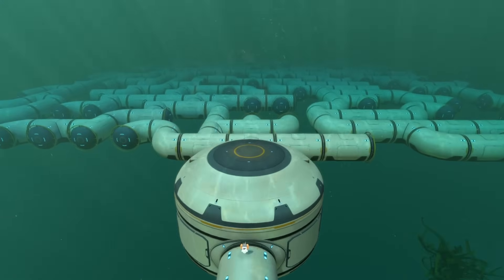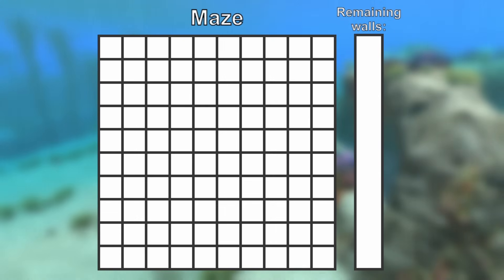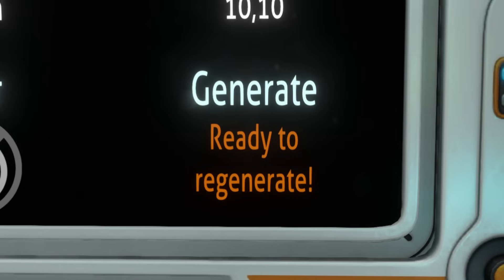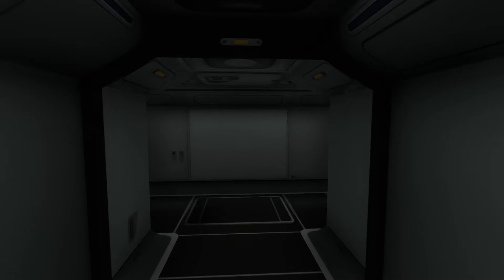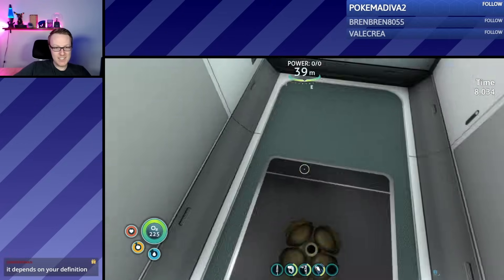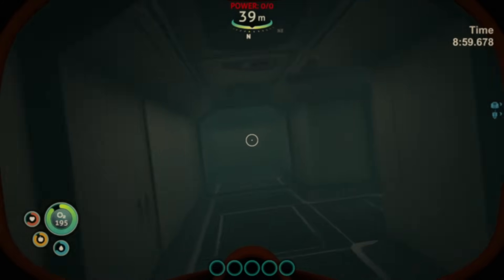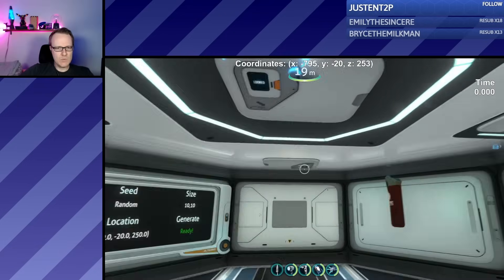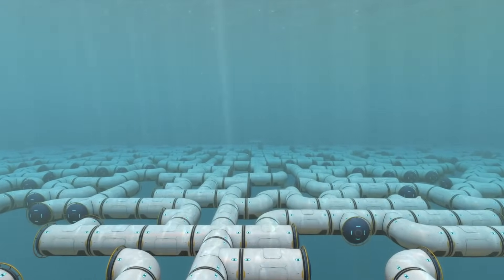Can you beat the Subnautica Maze Challenge?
I spent months and months making a mod for Subnautica that generates mazes and builds them out of the base pieces in the game. Then I added some features to make it even more challenging. In this video, I explain how I made, and attempt to beat, my own Subnautica Maze Challenge!

00:00 Intro
00:40 10x10 - Spawning Bases
02:13 20x20 - Generating a Maze
03:38 30x30 - Awesome Features
05:39 40x40 - Maze Monsters
07:41 Beating 40x40
09:06 One Last Stubborn Bug...
11:05 The Final Challenge
12:55 A Diary Entry
13:42 Fighting the 50x50 Maze
15:47 Building the Finish Line
17:43 The Future

- Brad is Brad